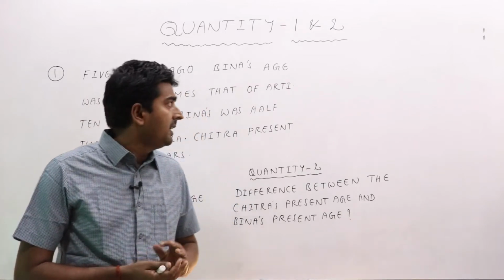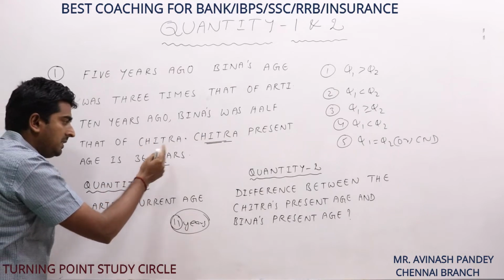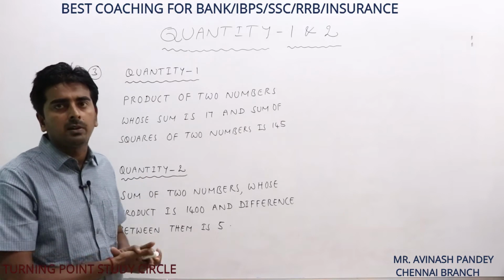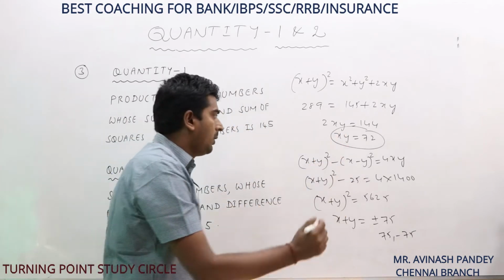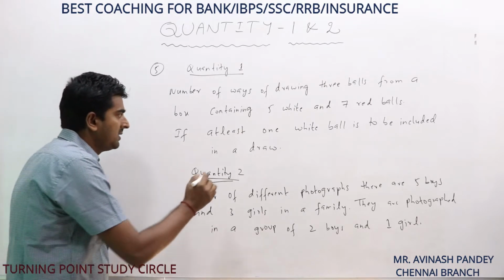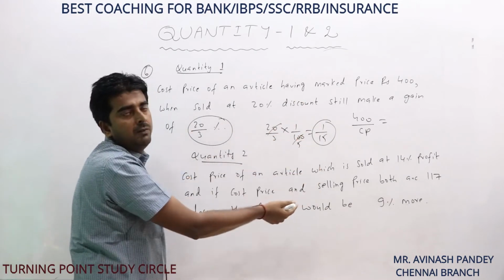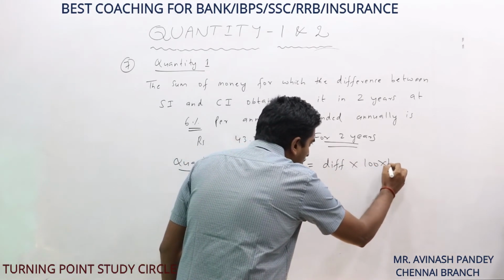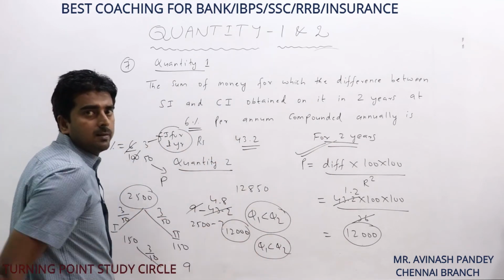ARITHMETIC - QUANTITY 1 & 2 (MODERATE LEVEL) - FOR SBI CLERKS & PO MAINS 2019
ARITHMETIC  CHAPTER --- QUANTITY 1 & 2 --- MODERATE LEVEL ---FOR ALL COMPETITIVE EXAMS --- BY MR. AVINASH PANDEY
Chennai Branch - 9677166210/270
TURNING POINT STUDY CIRCLE